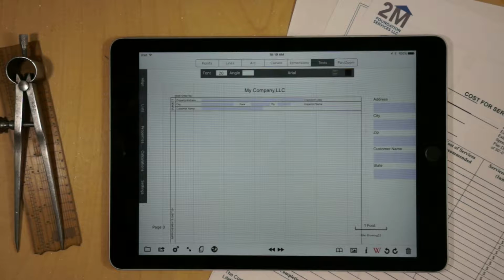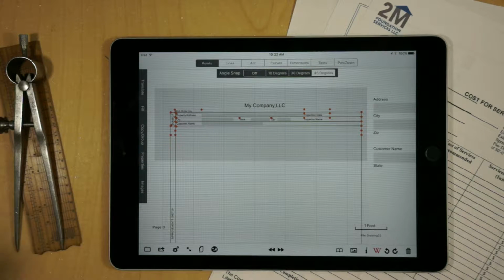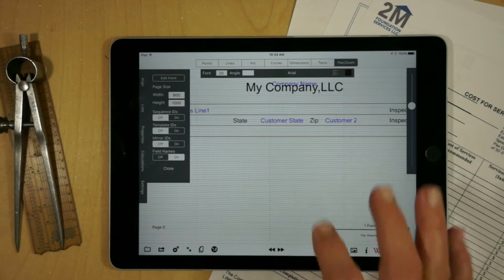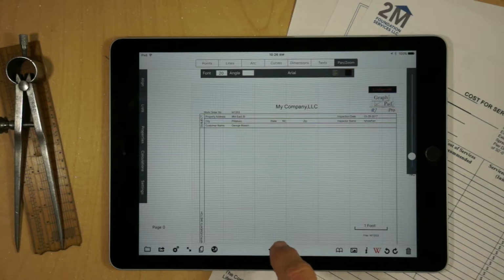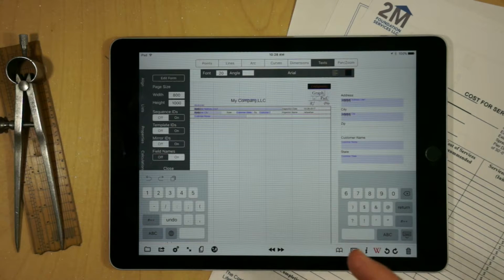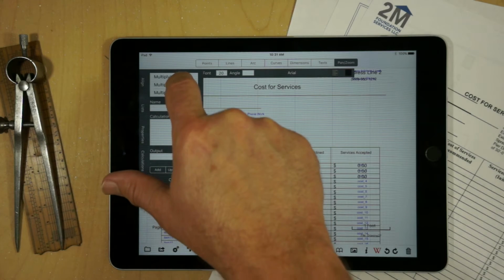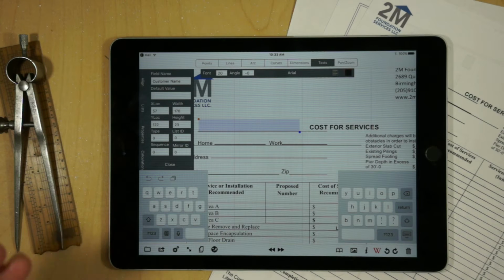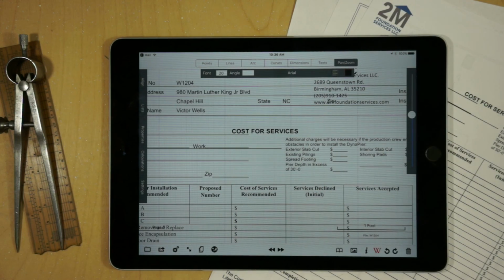GraphPad Tutorial Business Forms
GraphPad - Business Forms Tutorials.  Shows how to create and modify business forms in GraphPad R7 Configurable.  Describes all the elements of GraphPad's forms, including forms based on the recently released PDF support.

Users should take that into consideration when planning to deploy in-house created GraphPad forms.